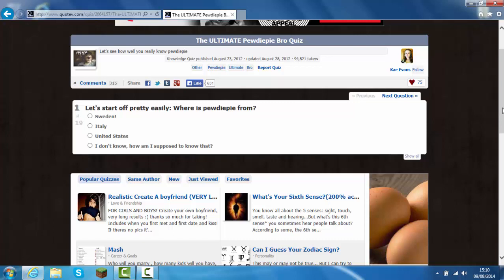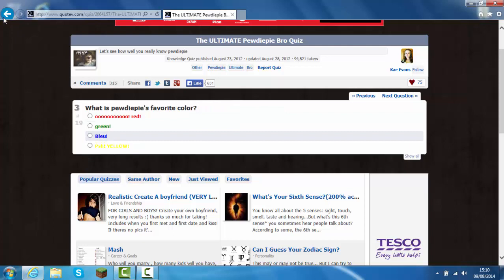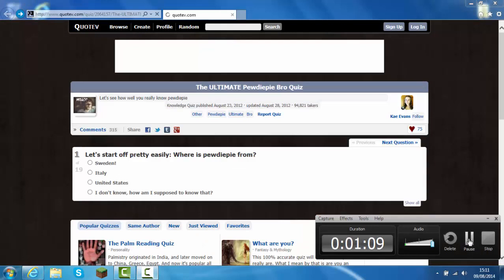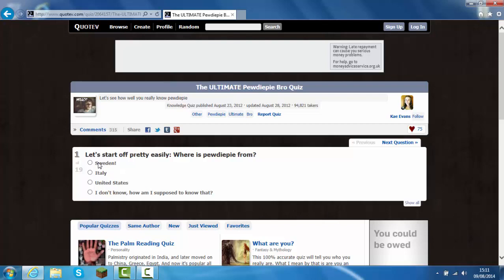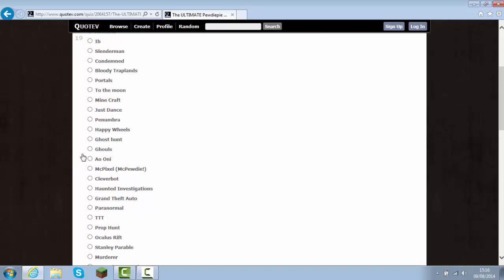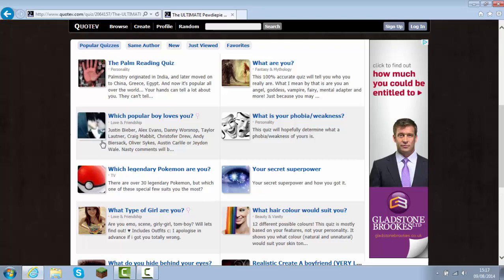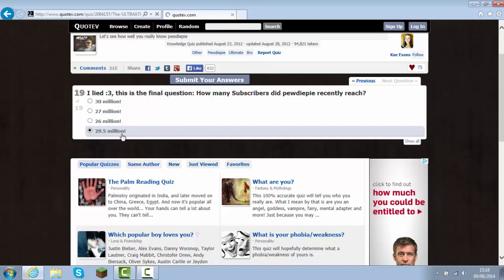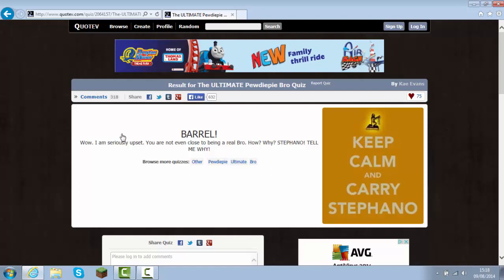Playing Around With Quiz's :D